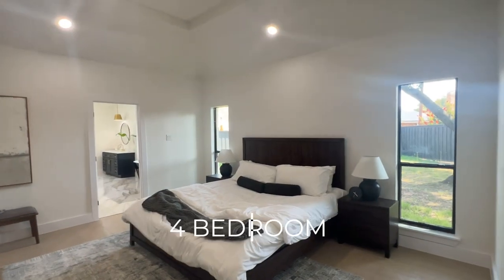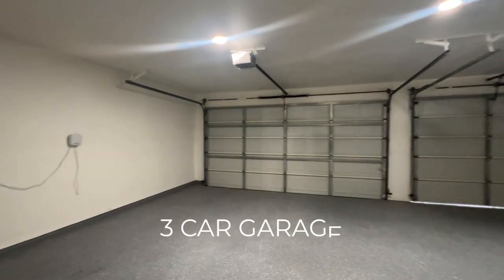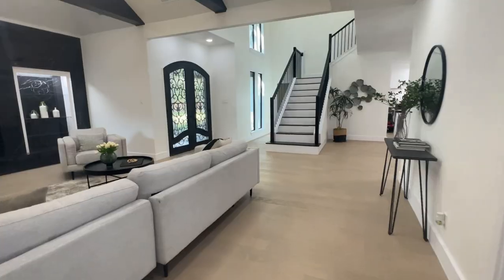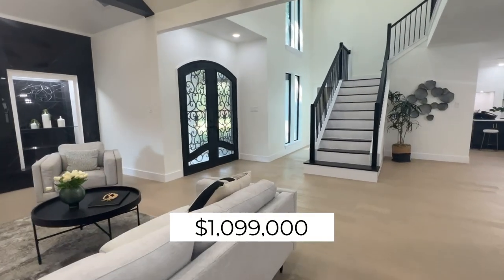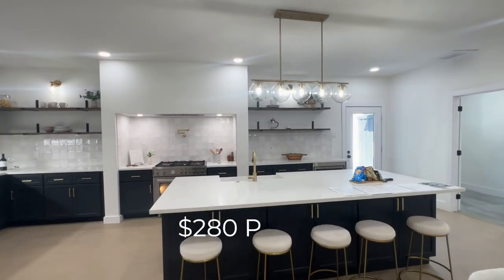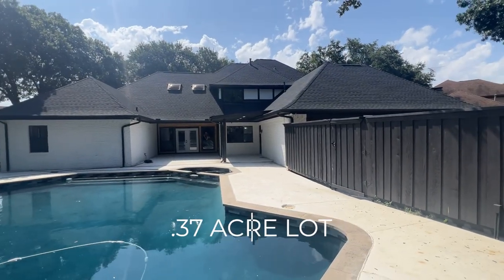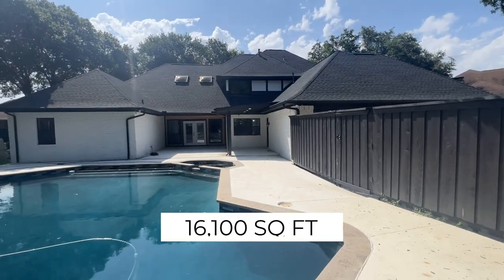TOUR A $1M MODERN HOME | Texas Real Estate | Dallas, Tx | Dallas Realtor | Plano, Tx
($280 Price Per Sq Ft)
 .37 acres or 16,117 Sq Ft

Completely reimagined transitional glam remodel in heart of Plano! Located in the highly coveted Whiffletree Estates Subdivision. Expansive 16,000 corner lot with lush landscaping and modernized pool and spa- this home features modern designer finishes throughout.

4 Bedrooms🛌 | 3.1 baths🛁 | 3,925 sq ft | 3 car Garage

🏫School Zoned to Dallas ISD- Elementary: Wells 7/10, Middle: Haggard 7/10, High School : Plano Senior 4/10

Private Schools: St. Mark’s, Ursiline Academy, Hockaday, Jesuit, Episcopal School of Dallas
Any Questions:

Sergio & Sheila are Dallas Real Estate Agents, in Residential, New Home Construction and Relocation specialists. Serving the Greater Dallas communities. Allow them to sell your home for more money in less time utilizing modern marketing strategies or allow them to lock arms with you in pursuit of your new home. Sergio & Sheila Real Estate Group is a top producing real estate team selling Dallas real estate. Our group is very unique in that it offers investing strategies and new home construction guidance. We are in the top 500 Realtors list of Dallas. Their team of marketing experts provide our real estate clients a complete marketing strategy for their real estate buying and selling needs. We show people how to start investing in real estate in Dallas to convert them into cash flow rental properties and start growing your real estate portfolio. We also help Dallas & Area builders with their marketing and sales efforts by supporting them with our full team of support and modern marketing strategies and lot acquisitions.